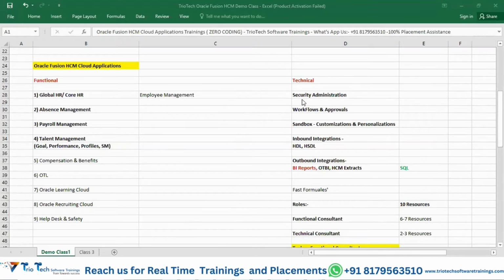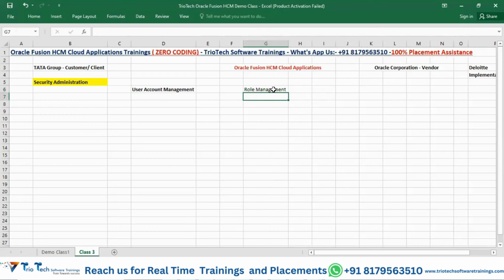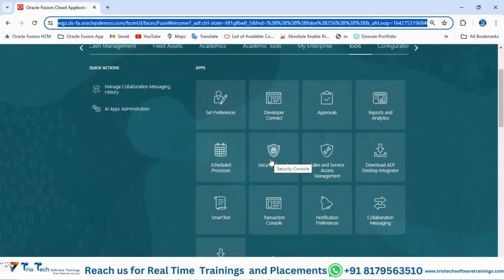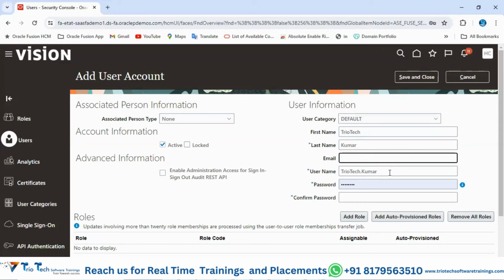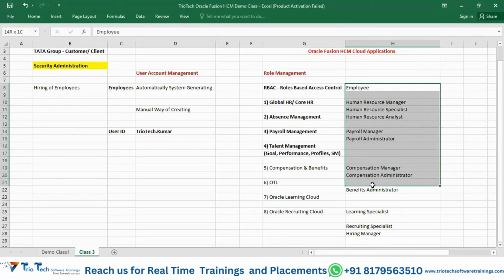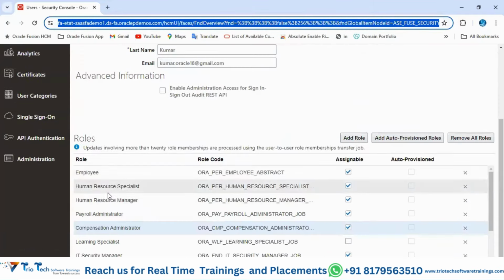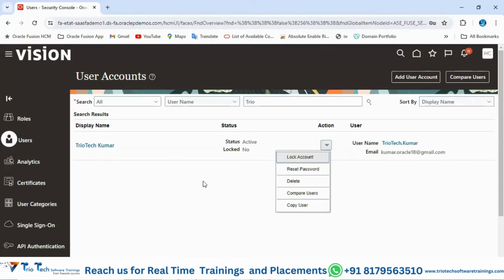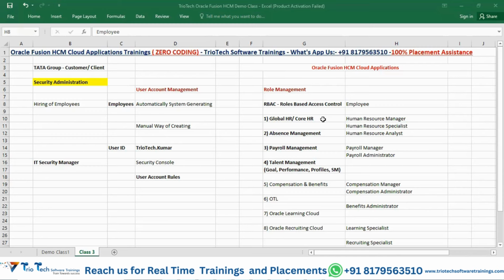Mastering Oracle Fusion HCM Online Training - Demo 3 | Learn Oracle HCM Cloud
Welcome to Triotech Software Training's Oracle Fusion HCM Online Training - Demo 3 Class

TrioTech's Oracle Fusion HCM training is here to help!

This video offers a sneak peek into our comprehensive online program designed to equip you with the skills to navigate Oracle Fusion HCM with ease.

What to expect:
Live Demo: Witness the platform's power firsthand. ️
In-Depth Training: Dive deep into modules, curriculum, and hands-on exercises.
Expert Instructors: Gain valuable insights from seasoned HR professionals. ‍

🚀Course Offering:- 🚀

Detailed Program (3 Months)⌚️
Course Video Access:- Life Time Access to Videos 📽️

✅Sharing the Profiles Directly to Companies for interviews💐